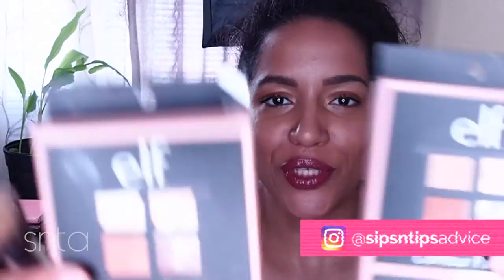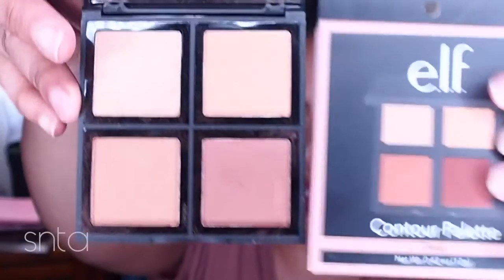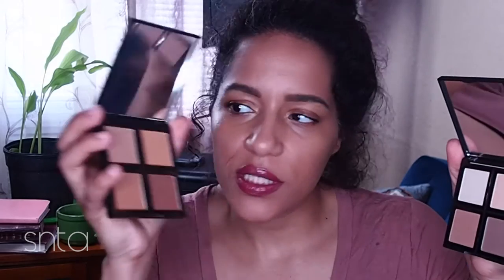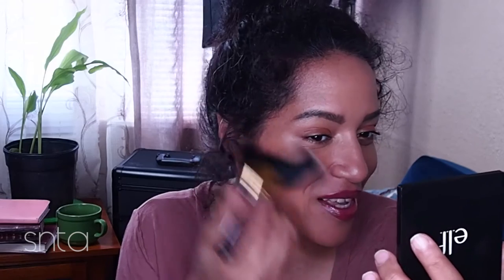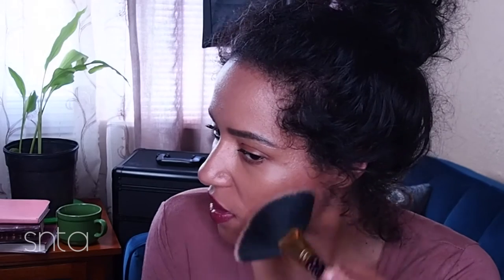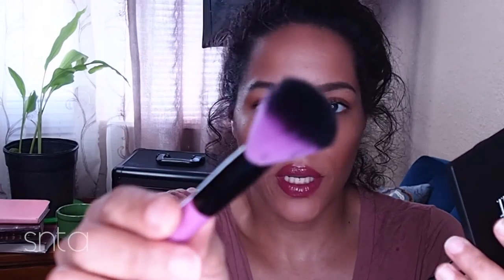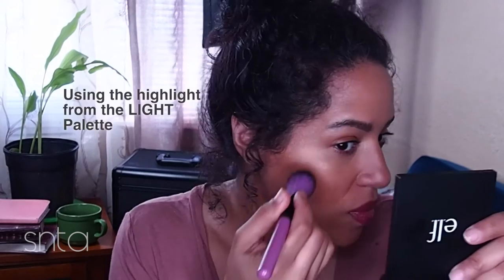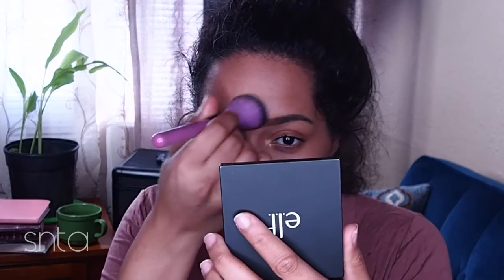New Elf Cosmetics DEEP CONTOUR PALETTE vs the ORIGINAL CONTOUR Palette | Which One Should You Buy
So this came out a few weeks ago, and I was oh too excited to get this video out, considering the first one didn’t match with my skin at all. I hope this helps someone out there decide whether they want to invest in any of these products or not. If you own one these, I would love to hear what you think of them so far. So far, I’m pretty impressed!

11 pcs Pink-A-Dot Brush Set | BH Cosmetics!

CHECKOUT MY PODCAST ON STITCHER, ITUNES & PODOMATIC!